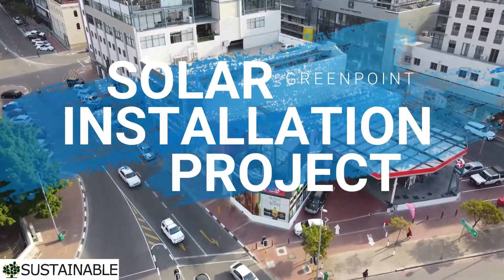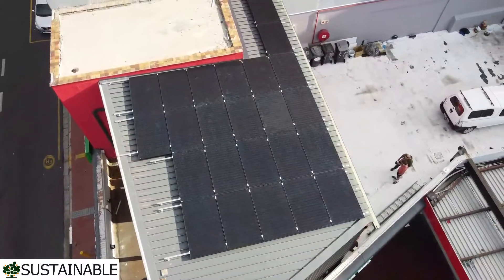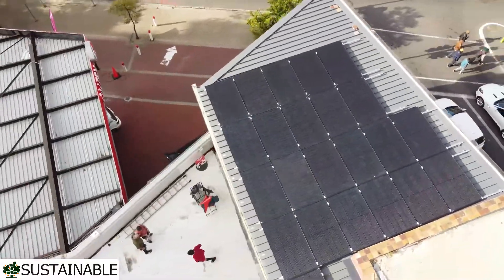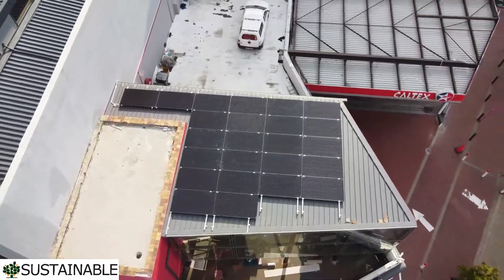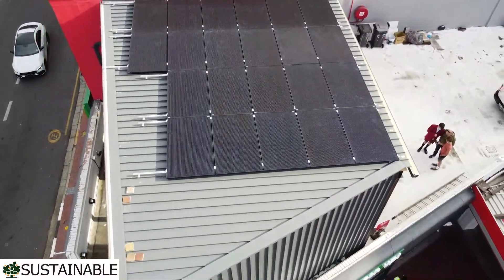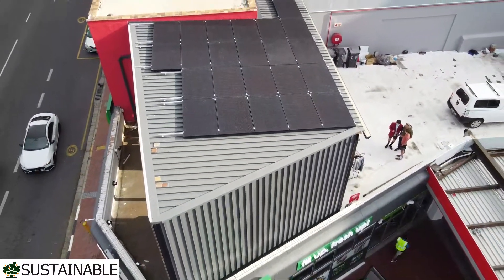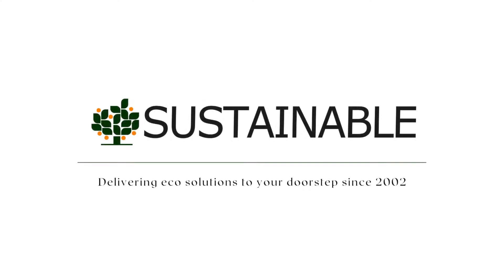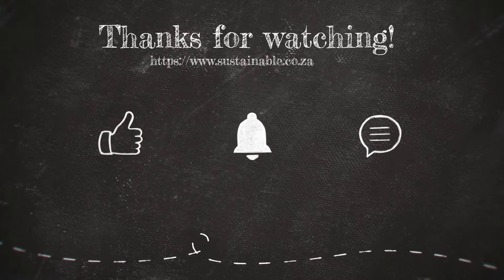Installation Projects at Sustainable Online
At Sustainable, we have spent 20 years working on perfecting the art of PV Installation by offering high quality products and professional consultation for the end user.

With the recent renovations at the Caltex Garage in Green Point, and the addition of a Seattle Coffee and convenience store, the owners contracted us to install a Grid-Tied PV system
to supplement their power.

In conjunction with one of our installation partners, we installed a 20kW 3-Phase Gird-Tied System with 7.8kW of PV that has been council approved and is generating power as we speak.

At Sustainable Online, we believe in offering high quality products, free professional advice and excellent customer service. We are always striving to improve our services.